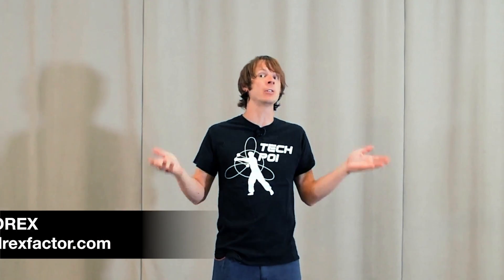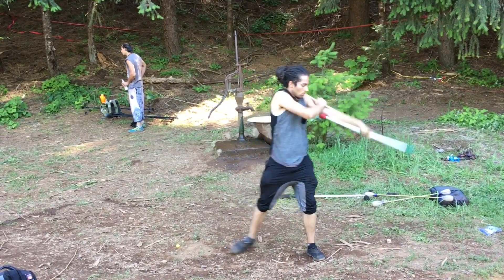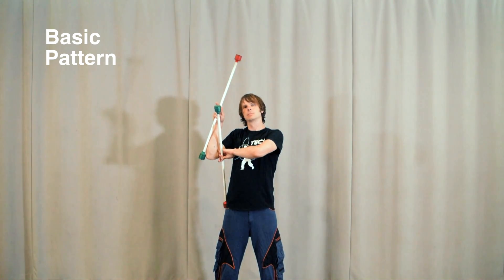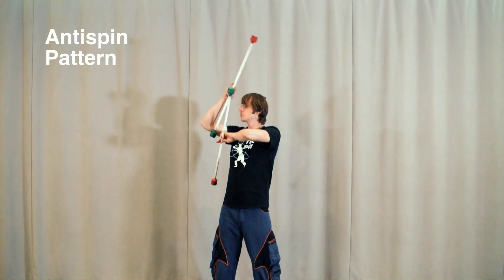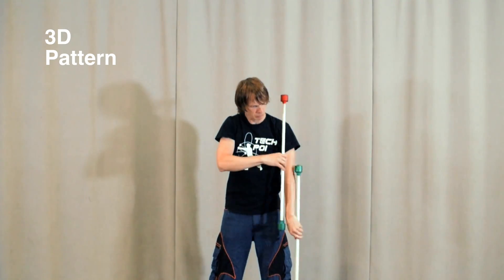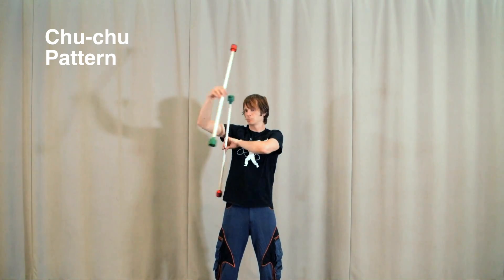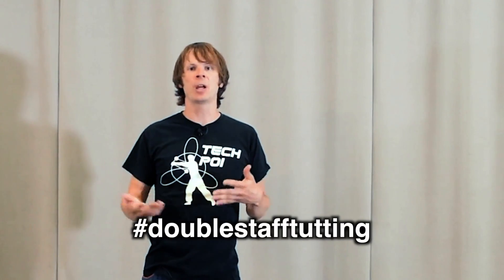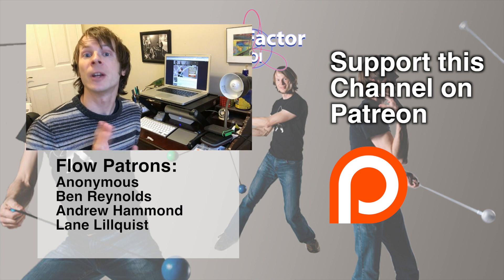Double Staff Tutting Framework Tutorial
An overview of Solriso's Double Staff Tutting Framework! This double staff tutorial covers double staff tutting--that is, how to spin double staff like you're tutting! Solriso came up with this approach to double staff spinning and I'm a big fan of it! I've seen a couple different approaches to double staff tutting over the years, but Solriso's approach easily makes the most sense to me. Use this double staff tutting tutorial to bring more dance into your double staff!

These staffs are from my friends at Ninja Pyrate!

Learn to spin poi like a Rock Star! Sign up for my 13-video series to learn the basics of poi spinning

A huge thank you to this month's Flow Supporters:
Lane Lillquist
Ben Reynolds
Anonymous
Andrew Hammond
Julian Campolo
Chris Dibble
Ultrapoi
Knut L
Matt Schmidt
Darren Russell
EJ Frost
Myles McNamara
notan3xit
behroze choudary
Kyle Beacham
Alexis Krohn
Dominic Lamatrice
Terry
Laura Conner
Fikret Manoglu
Richard McKimm
Michael LaHood
FlowFests
Kelly King
Dennis Dyall Wallin
Jonathan Maltz
IReverend Brainskan
Jaquob Harrison-Allen
Dmitry Nagachevskyi
Jimi Dennison
Kelli Mack
Jeremiah Johnson
Antonio Zyx
Wes Baggett
Anthony Laney
Scott Atherton